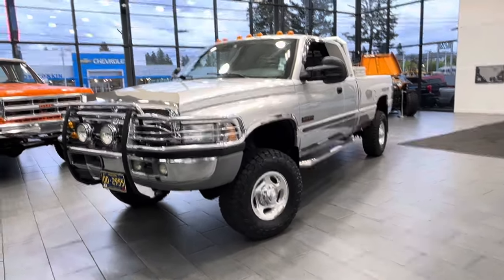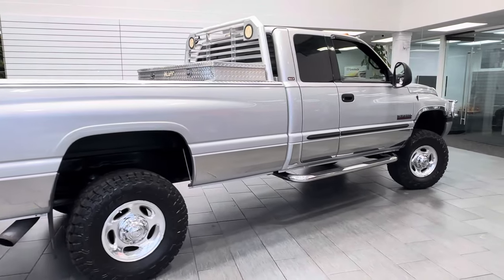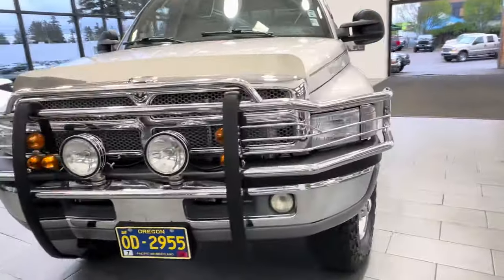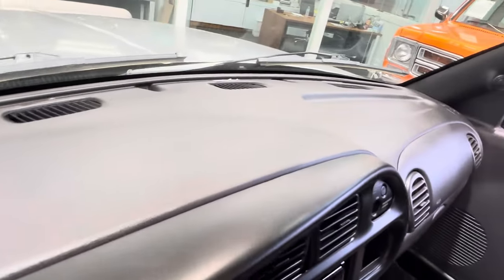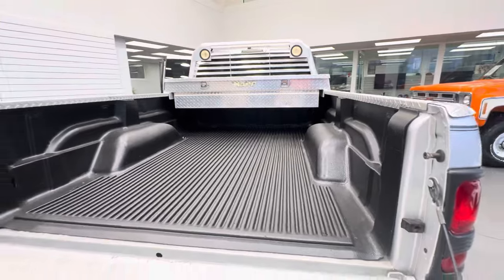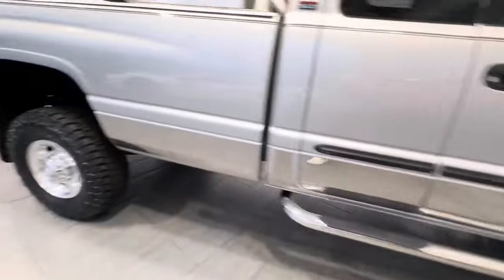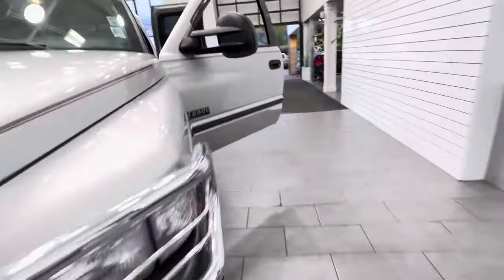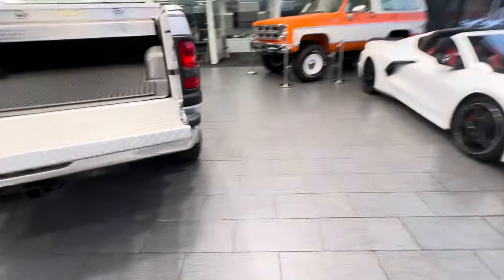# 15212 2002 Dodge Ram 2500 4x4 1-owner 5.9L only 68k mls ZERO RUST dealer serviced with all records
WE CAN SHIP NATIONWIDE !!!
WE CAN FINANCE THIS RAM UP TO 84 MONTHS OAC !!!
UP FOR GRABS IS A SUPER HARD TO FIND IN THIS SHAPE AND CONDITION AND SUPER LOW MILES LOCAL OREGON SINCE NEW CLEAN TITLE AND CARFAX CERTIFIED ONE ORIGINAL OWNER SINCE NEW 2002 DODGE RAM 2500 EXTENDED CAB LONG BED SLT LARAMIE LONG BED 4X4 5.9L CUMMINS TURBO WITH ONLY 68K ACTUAL MILES, NO SIGNS OR RECORDS OF ANY ACCIDENTS OR DAMAGES EVER, NO MAJOR DENTS OR SCRATCHES AT ALL, IMMACULATE NON-SMOKER INTERIOR WITH NO RIPS OR TEARS AT ALL, ODOR FREE, PERFECT DASH AND PLASTICS, THIS RAM IS 100% STOCK BESIDES NEW FRONT LEVELING KIT, BRAND NEW 33" TOYO A/T TIRES ALL THE WAY AROUND, EXTENDABLE TOWING MIRRORS, BED LINER, DIAMOND TOOL BOX, FRONT BUG SHIELD, HEADACHE RACK AND MUCH MORE. THIS RAM HAS BEEN DEALER SERVICED SINCE NEW WITH ALL RECORDS, NO VISIBLE OIL LEAKS AT ALL, FRONT END HAS BEEN COMPLETELY SERVICED, NEW FLUIDS AND FILTERS, TINTED WINDOWS, TRAILER BRAKES, RUNNING BOARDS AND MORE. THE UNDER CARRIAGE IS 100% RUST FREE, NEVER BEEN OFF ROAD OR DRIVEN IN SNOW OR MUD, SUPER CLEAN, COMES WITH ALL ORIGINAL BOOKS AND MANUALS AND ORIGINAL WINDOW STICKER EVEN AND ALL 3 KEYS, UPGRADED ALARM AND MORE. WE CAN FINANCE THIS RAM WITH MINIMAL DOWN PAYMENT AND UP TO 84 MONTHS WITH RATES AS IF IT IS A NEW TRUCK O.A.C. SO HURRY AND DONT LOSE YOUR CHANCE ON THIS RARE FIND. "BY APPOINTMENT ONLY" WE'RE A SMALL FAMILY OWNED AND OPERATED DEALERSHIP PLEASE CALL AHEAD OF TIME TO CHECK FOR AVAILABILITY & TO SCHEDULE YOUR HASSLE FREE DEMONSTRATION! THANK YOU FOR YOUR UNDERSTANDING C.U.D.L. (CREDIT UNION DIRECT LENDING) & BANK FINANCING AVAILABLE ON APPROVED CREDIT (OAC)